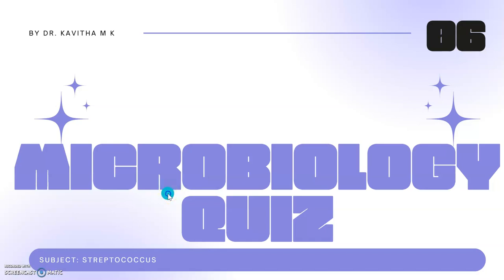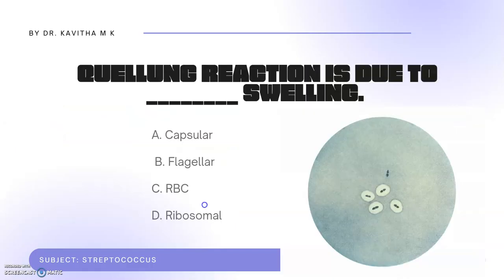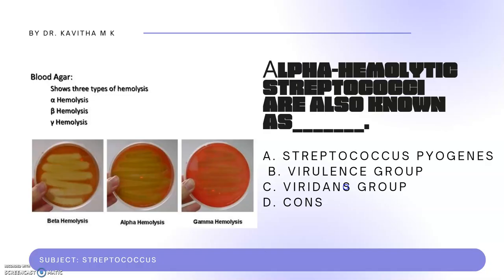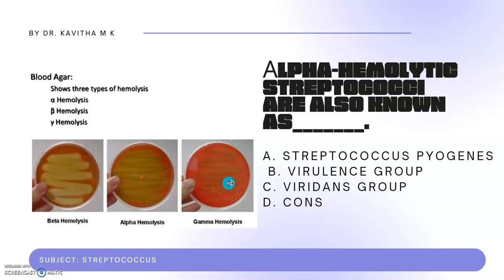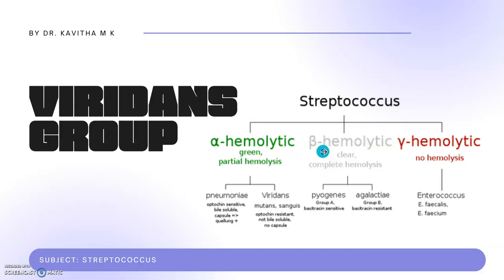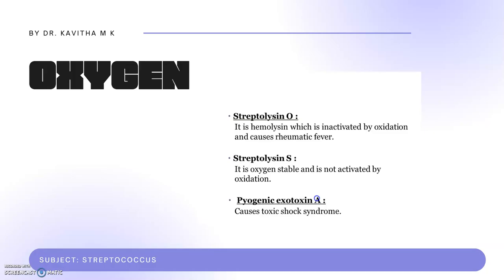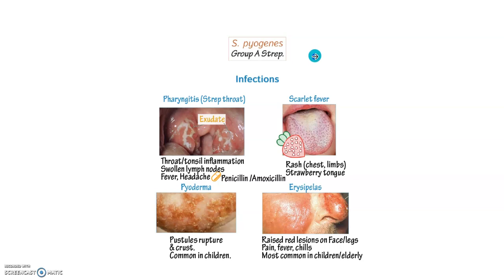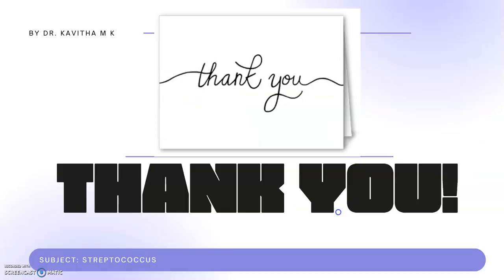Microbiology Quiz - 6 - Streptococcus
Test your knowledge on Streptococcus with this MCQ!
Challenge yourself on key concepts about this Gram positive cocci and its role in infections.

This quiz covers
✅ Streptococcus classification
✅ Hemolysis patterns
✅ Virulence factors and pathogenesis
✅ Laboratory identification and biochemical tests

Perfect for medical students and microbiology enthusiasts looking to revise and strengthen their understanding on Streptococcus